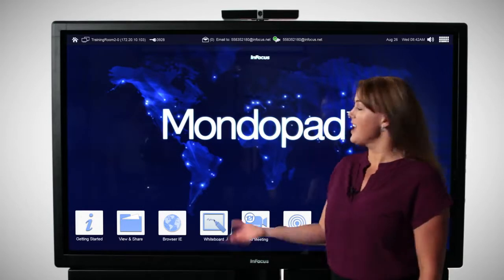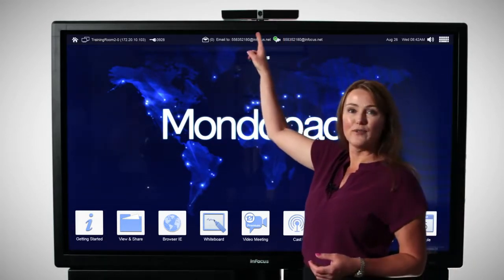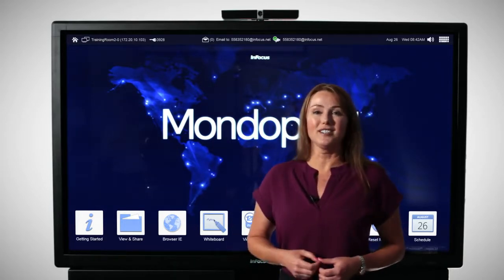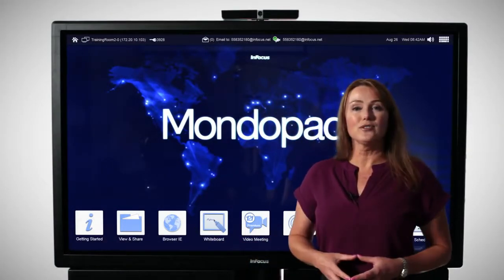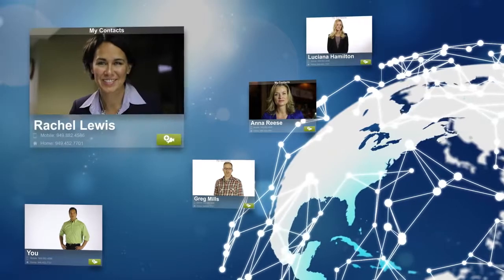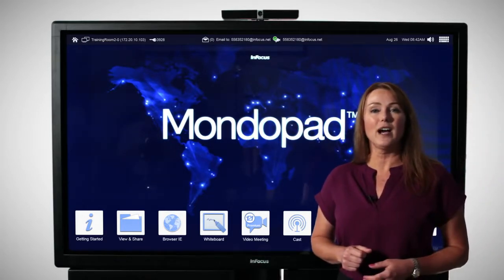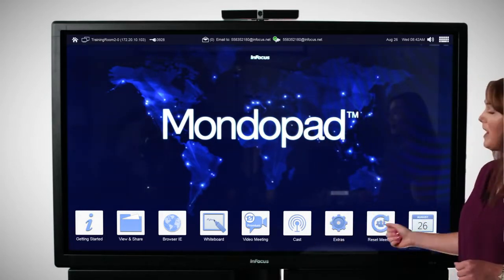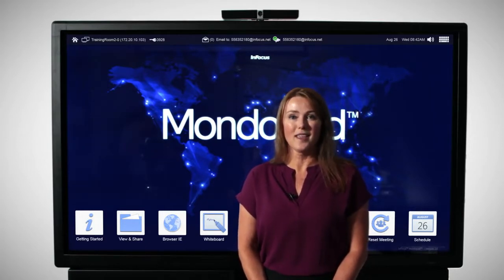InFocus Mondopad Video